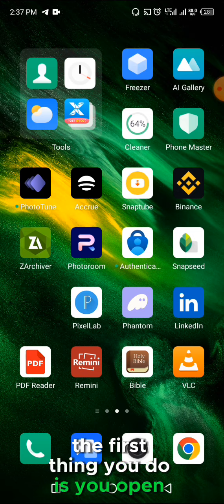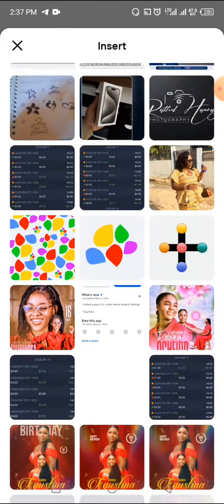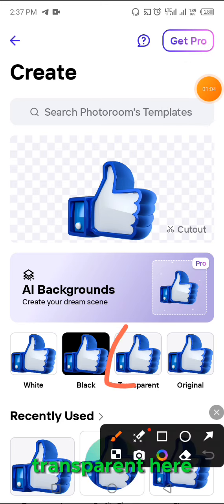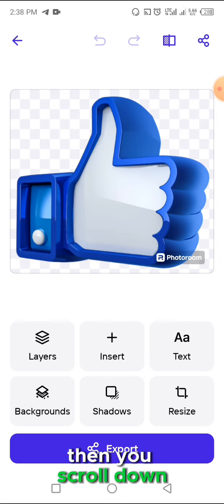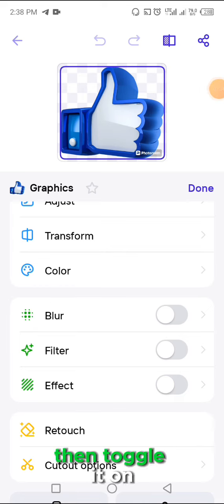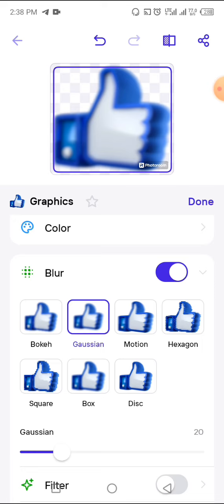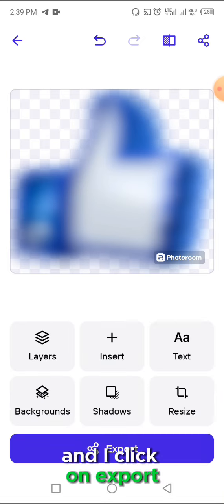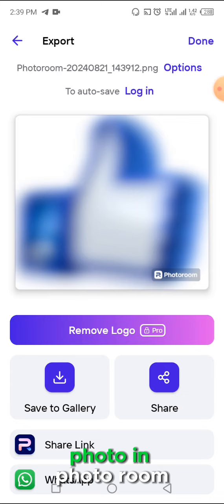How to use the blur tool in photoroom application.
Learn how to use the blur tool in photoroom application.